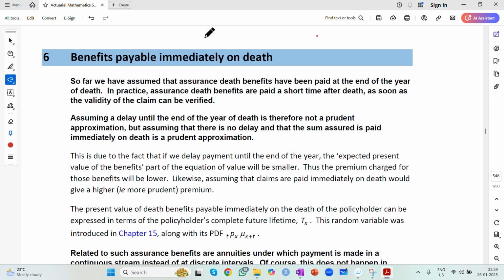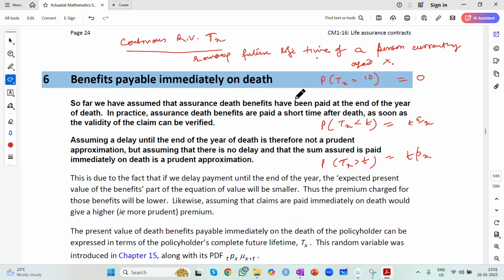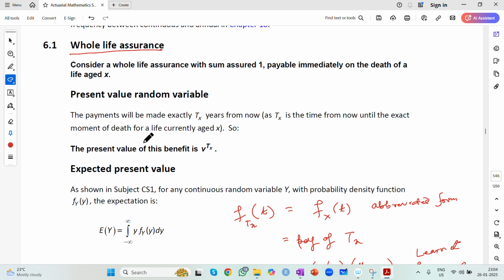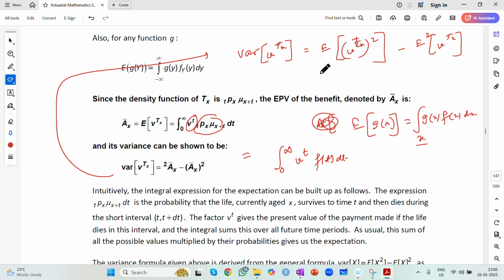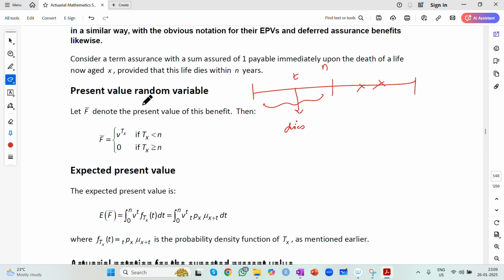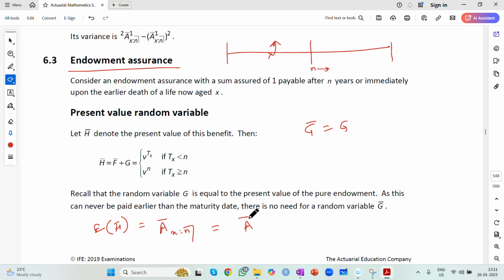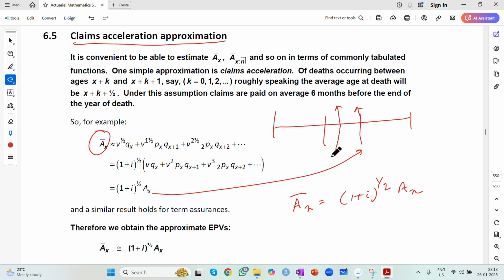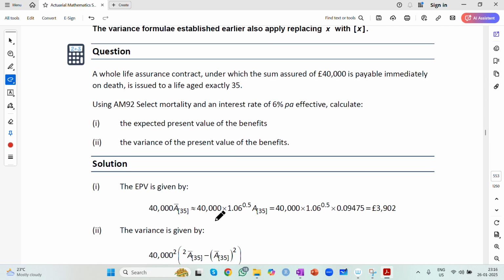LIFE ASSURANCE CH 16 PART 2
CM1 .ACTUARIAL MATHEMATICS,  MATHEMATICS OF FINANCE , CT1.  IAI ACTUARIES INDIA, IFOA ACTUARIES UK ,SOA
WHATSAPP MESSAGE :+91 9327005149